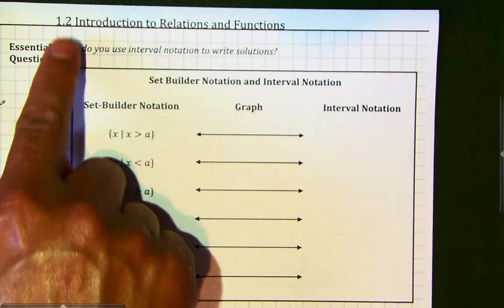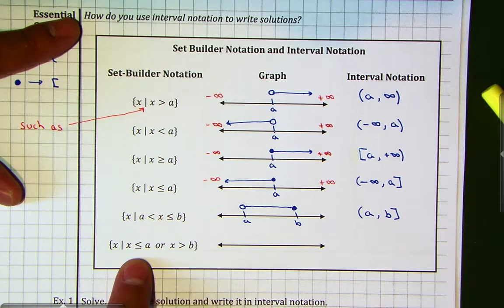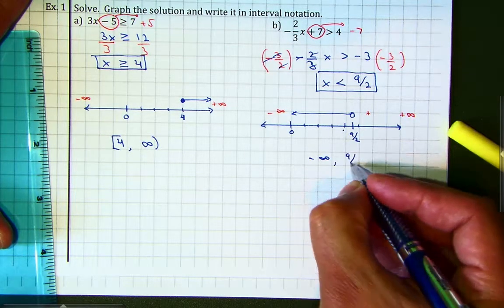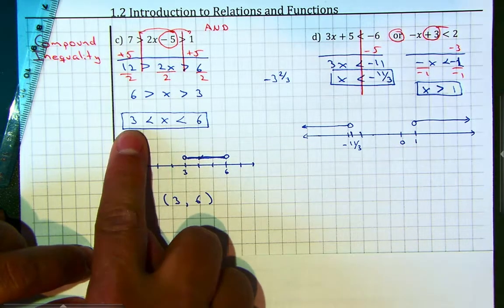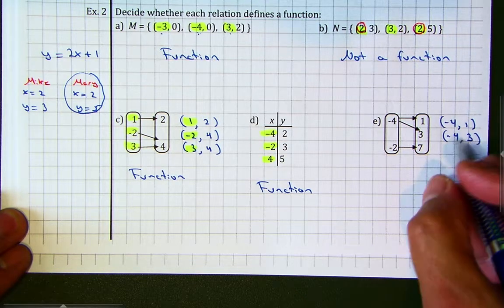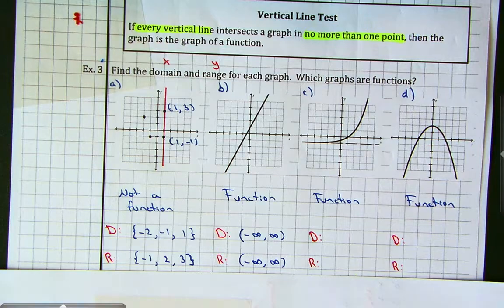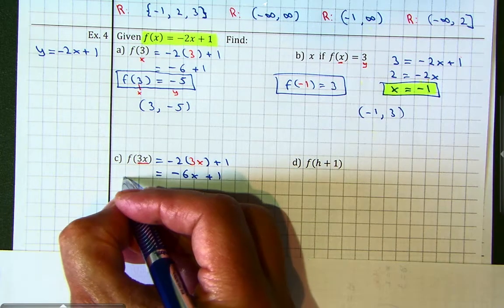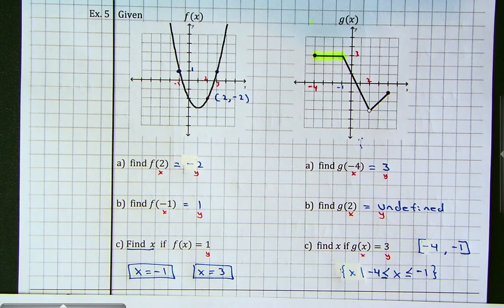PreCalc - 1.2 Introduction to Relations and Functions